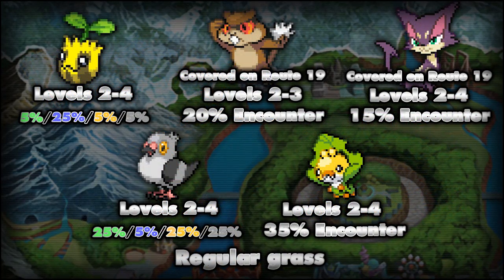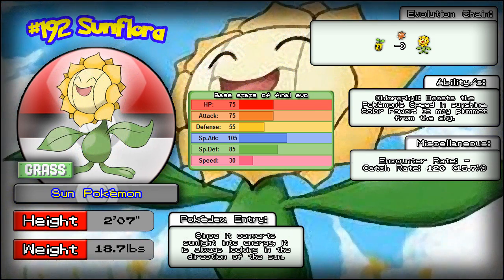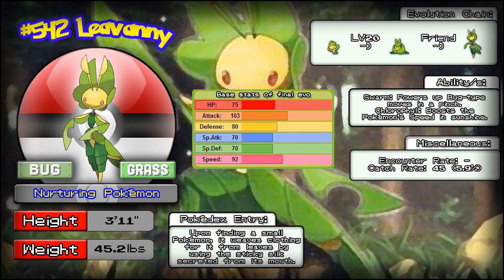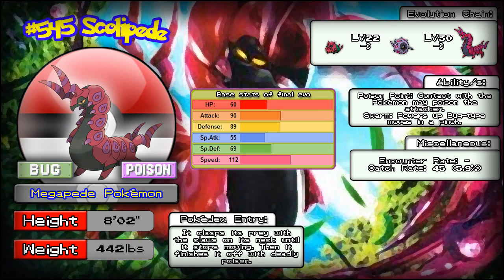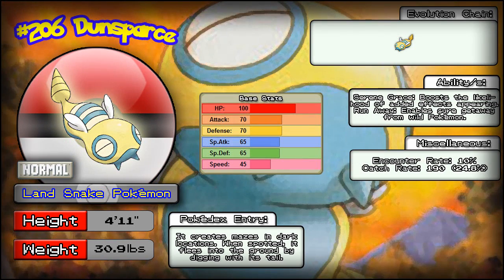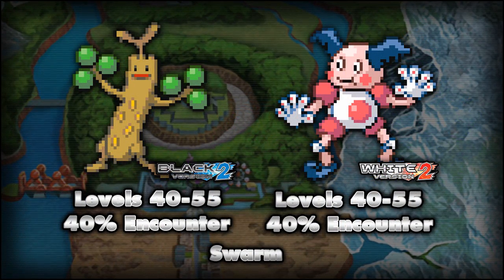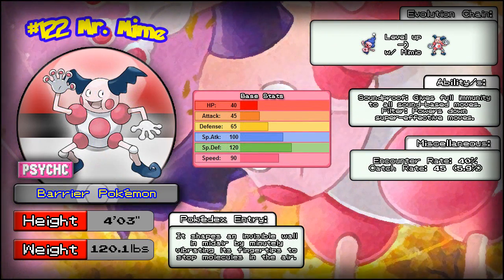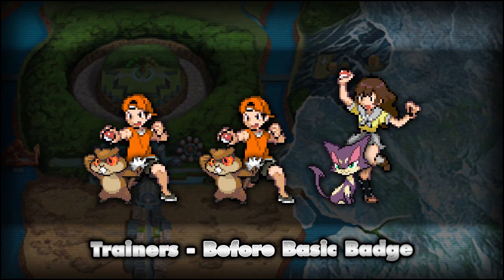Pokemon Black 2 and White 2 | Unova Route 20 Analysis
Guide To Unova Route 20 In Pokemon Black 2 and White 2.